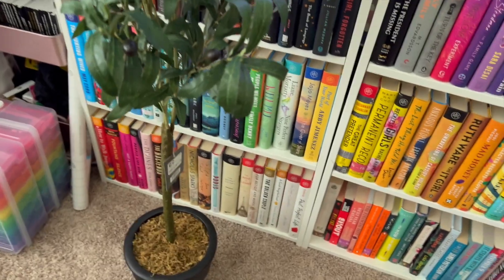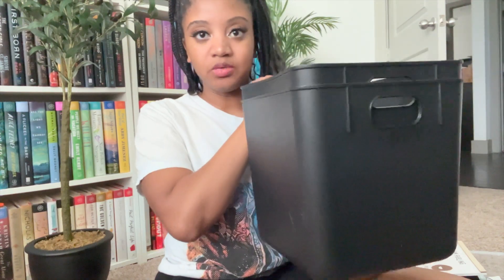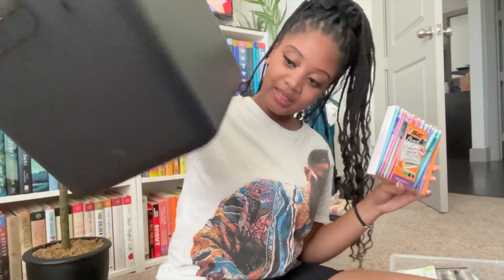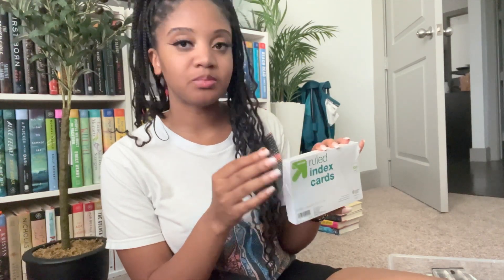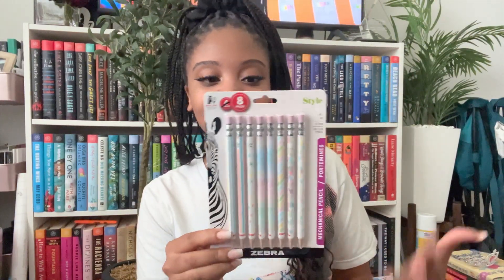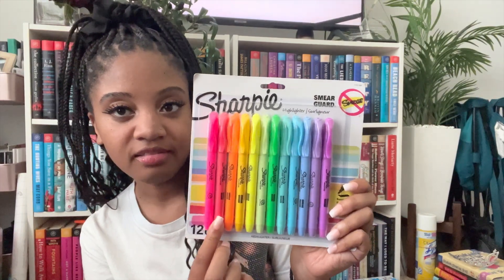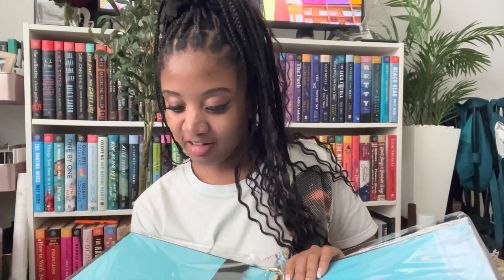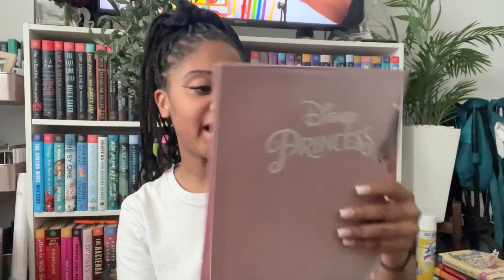Back to School Haul | Target & Dollar Tree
Welcome/Welcome Back to my little corner of the internet. Today, I'm sharing some of the school supplies I got from Target and Dollar Tree.

Make sure to stick around for more back-to-school content, including my classroom setup. (It'll be the best one yet!)